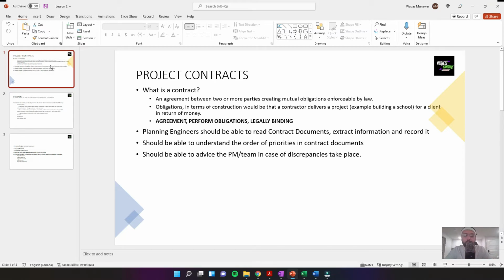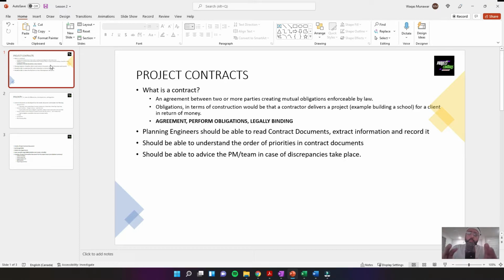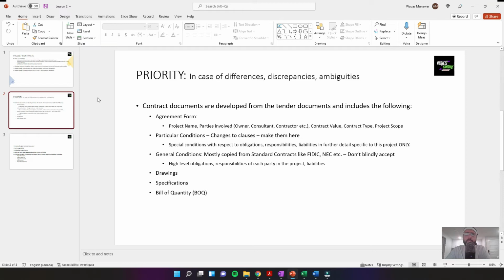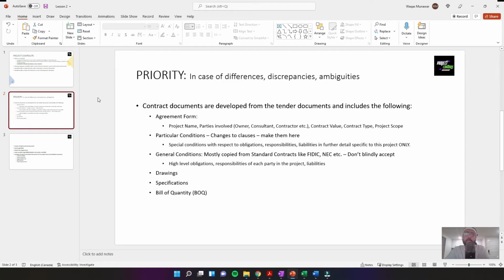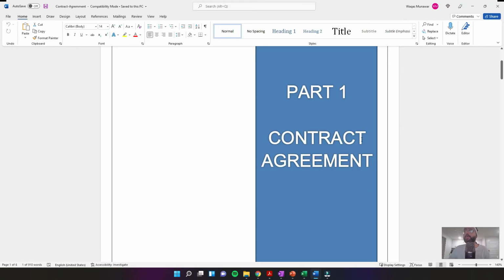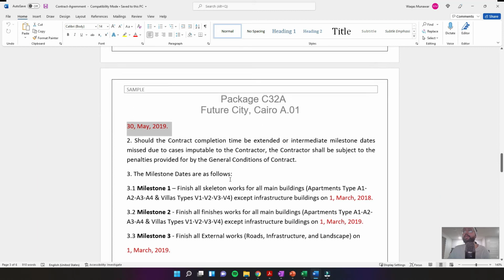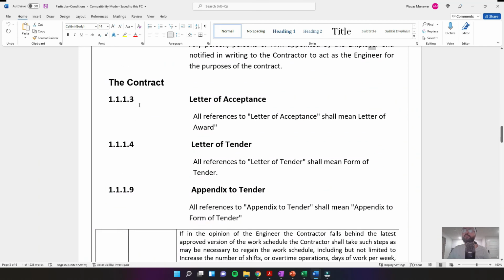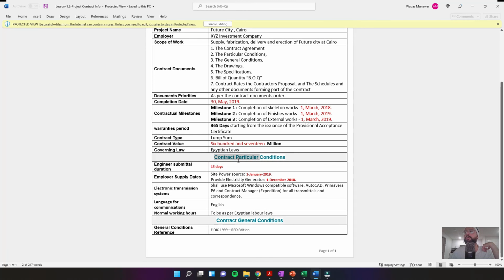Construction Project Planning and Scheduling Training | Project Contracts | Lesson 2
This is Lesson 2 in the Construction Project Planning and Scheduling Training series where I talk about the importance of reading Project Contract documents. Contracts are agreements between two or more parties to perform mutual obligations and are legally binding.

It is important for Planning Engineers, Schedulers, Project Controllers etc to scan quickly through contracts, extract information and record it in a Project Information Template. They should also know about the order of priorities and advise Project Managers and Contract Adminisitrators in case discrepencies arise in the execution of the project leading to claims and disputes.

New to Project Controls Mentor? If so, here's what you need to know -- I love to teach topics on project management, project planning, scheduling and controls.